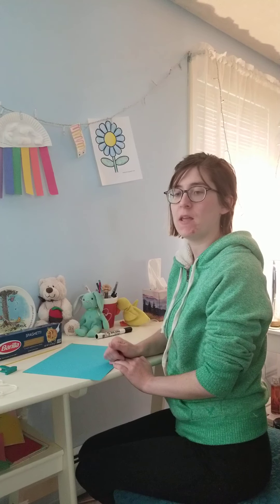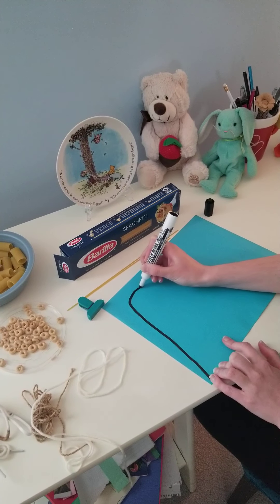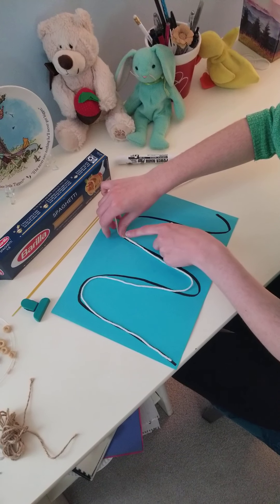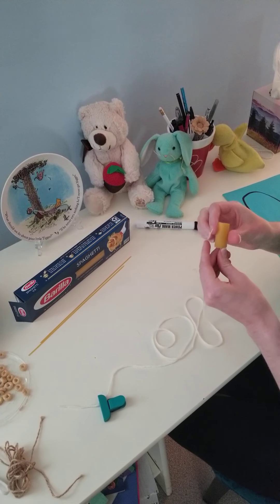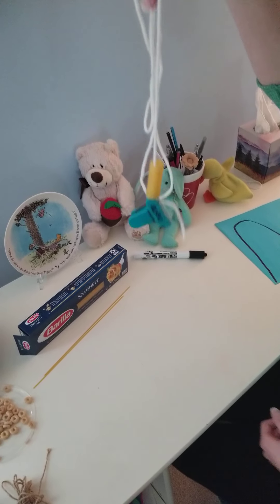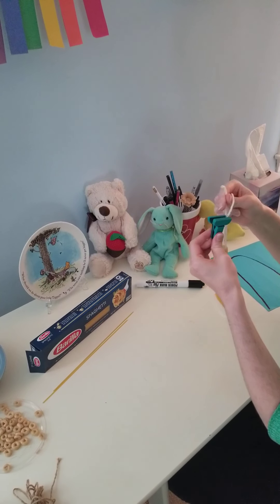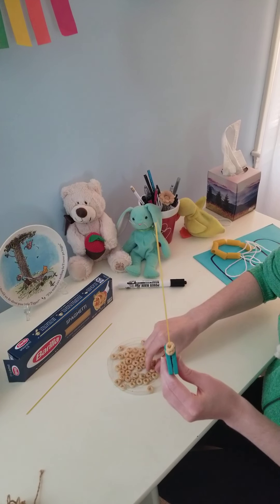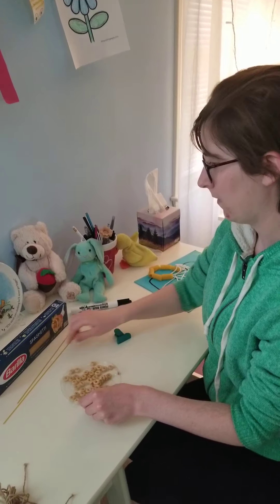Fine Motor PreK 5 18